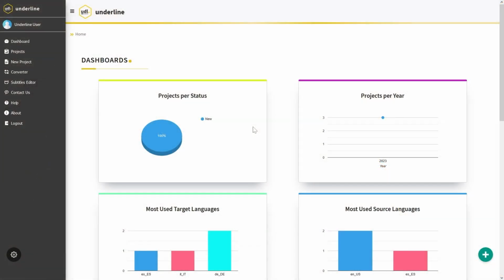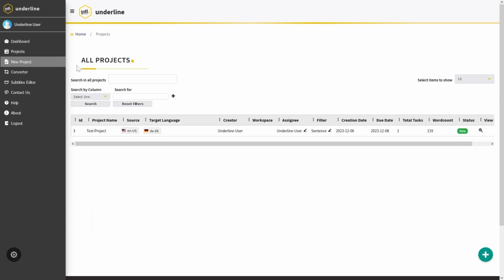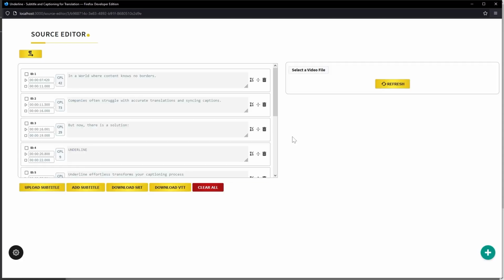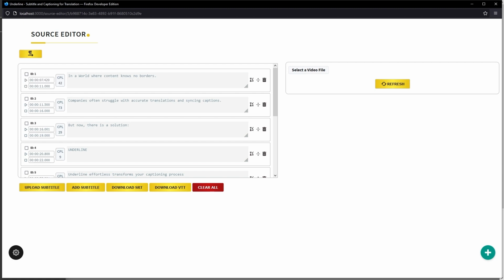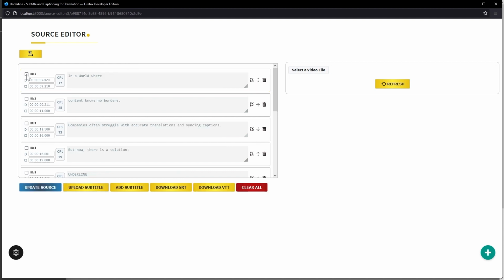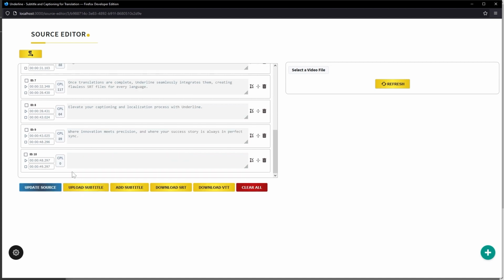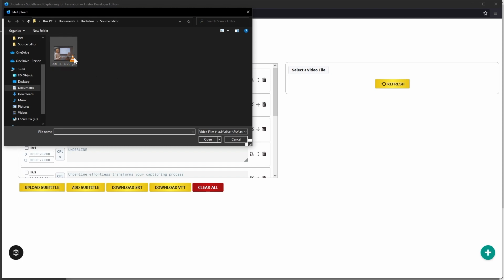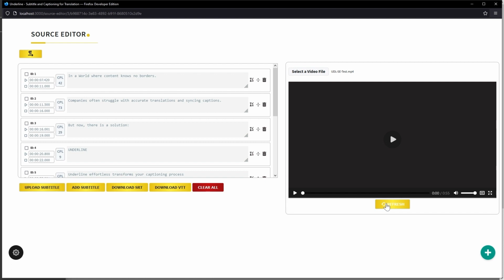Underline 1.3: How to use the Source Editor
Explore the latest features of Online Editor with the thrilling Underline 1.3 update and learn how to use the Source Editor. Visit udltool.com to explore the enhancements and take your editing experience to the next level.

Don't miss out on the underlinetool